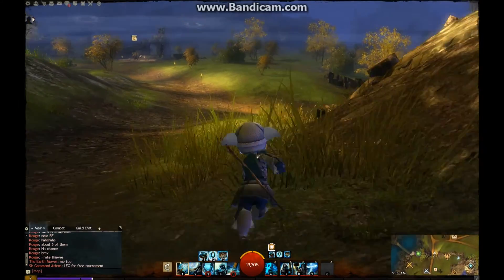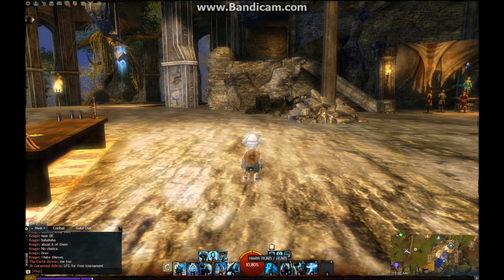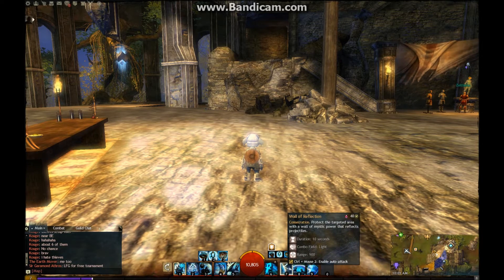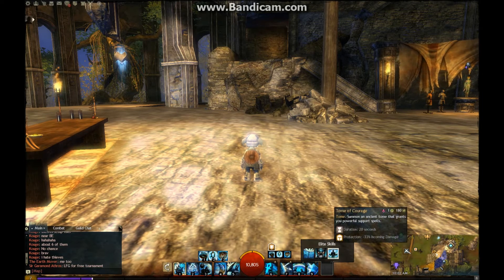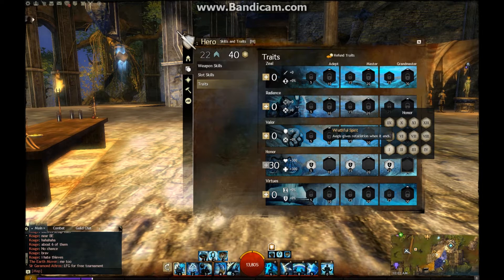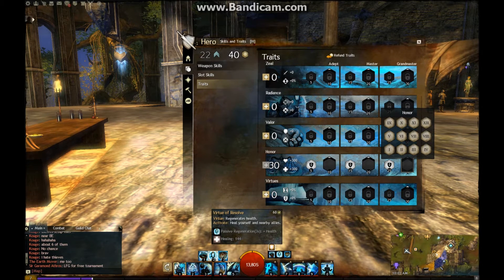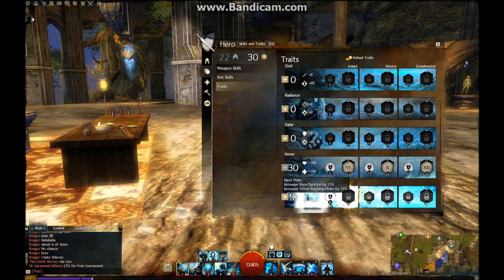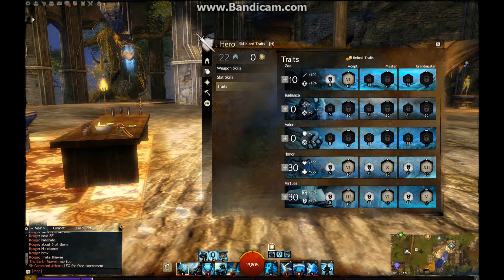Guild Wars 2 Guardian Support Build